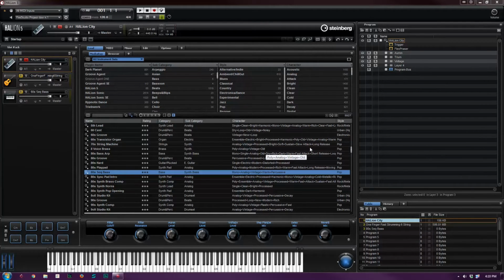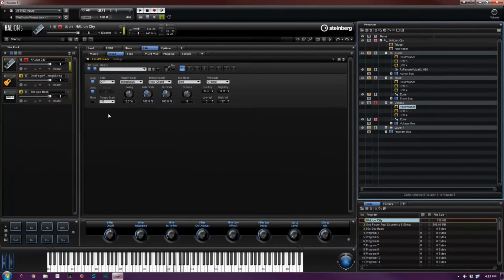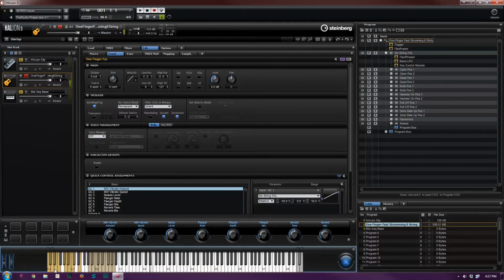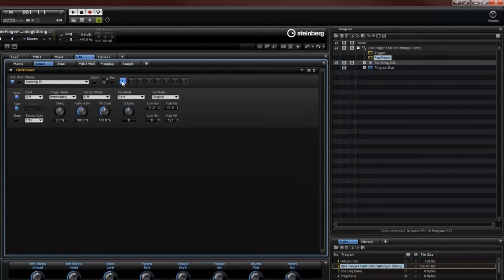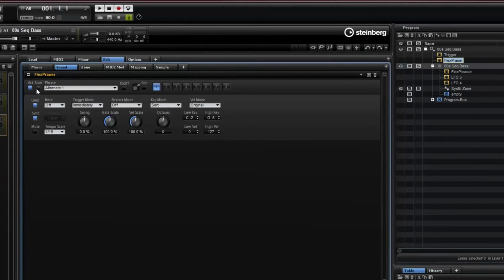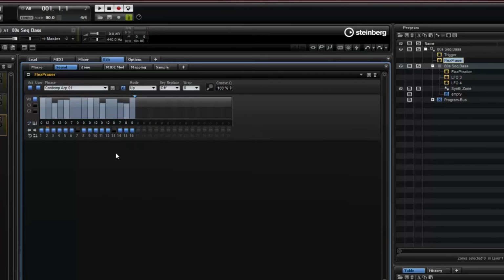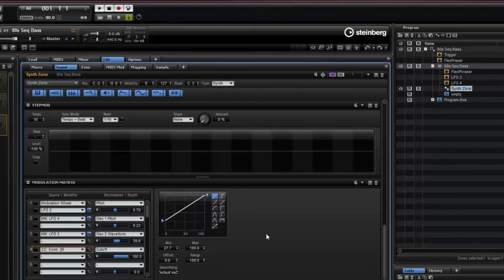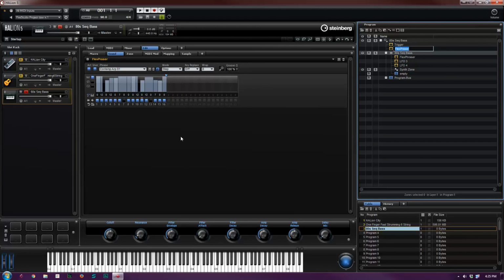Cubase Academy: HALion5 Series - The FlexPhraser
Learn the basics of the FlexPhraser in HALion5.  Ready made sequences and patterns, and how to create your own.  Also, deconstruct a complex patch with many sounds and multiple FlexPhraser patterns.